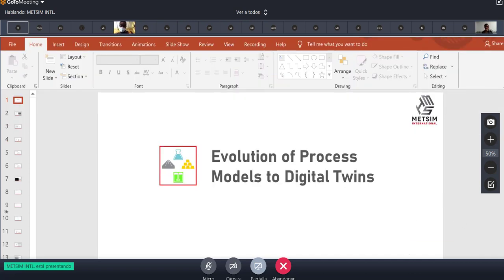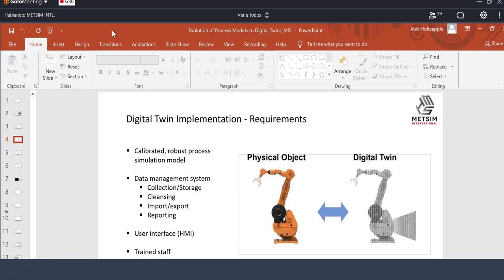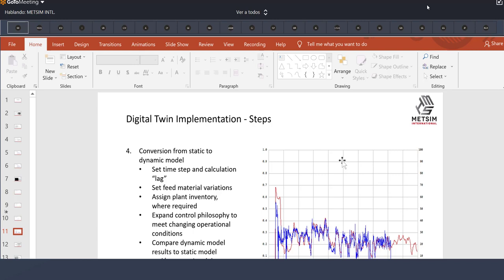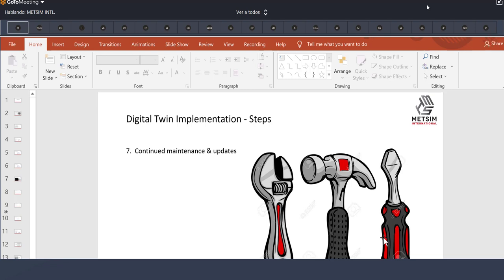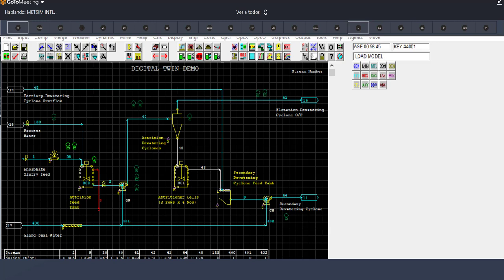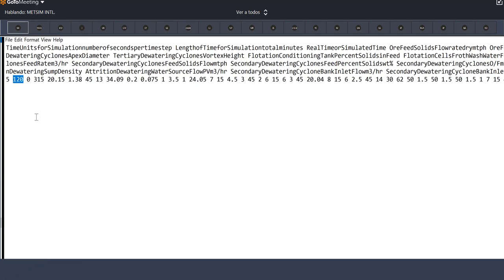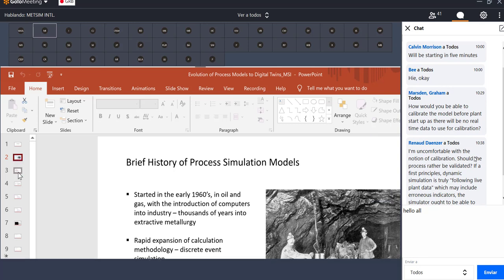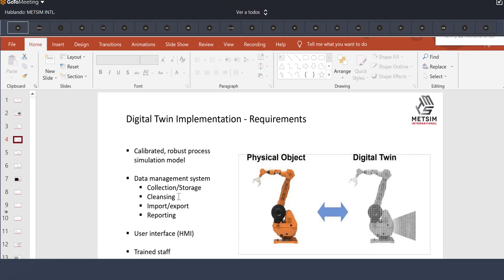WEBINAR METSIM "GEMELOS DIGITALES".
SIMULACIÓN DE PROCESOS CON METSIM.
WEBINAR DIRIGIDO POR ALEX HOLZTAPLE ,PRESIDENTE METSIM INTERNATIONAL.